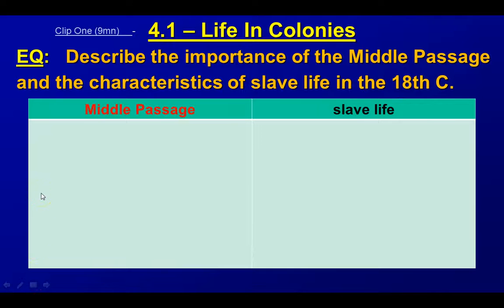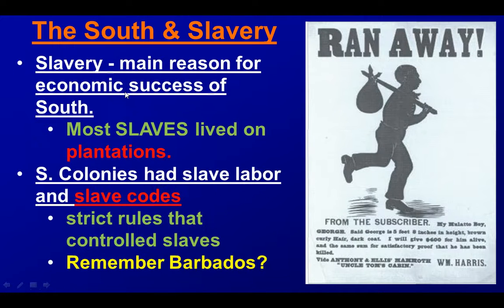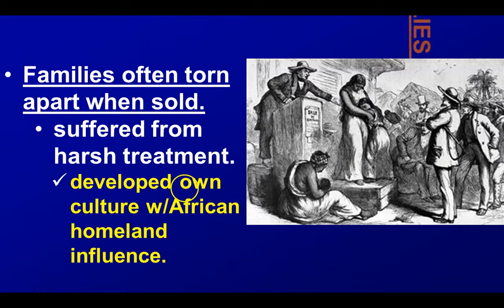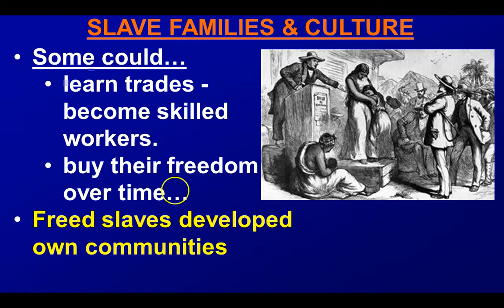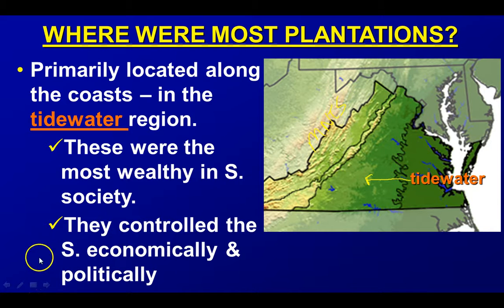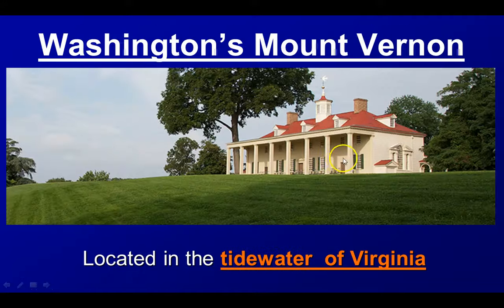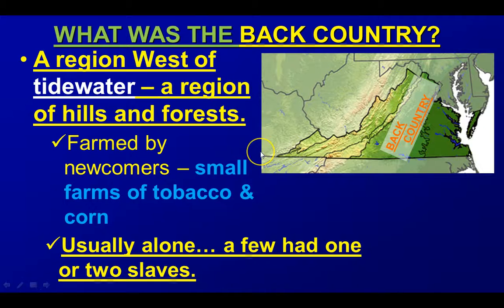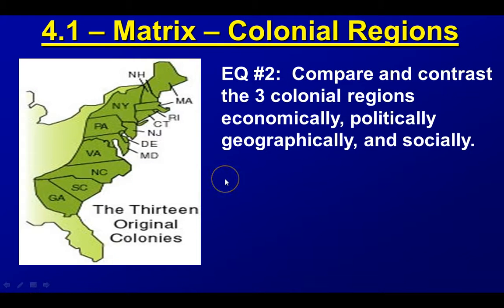4 1 Colonial Life